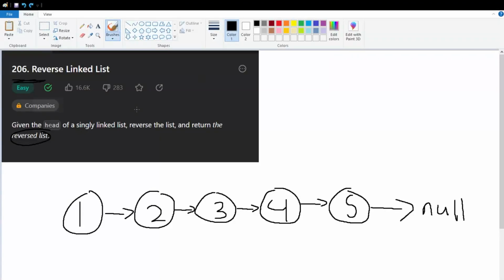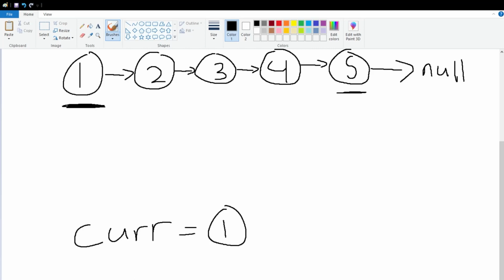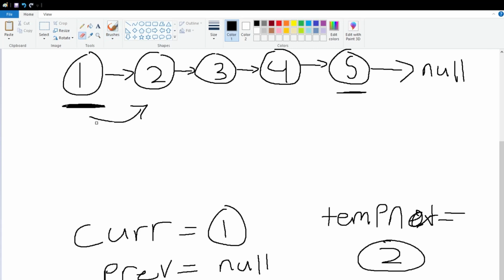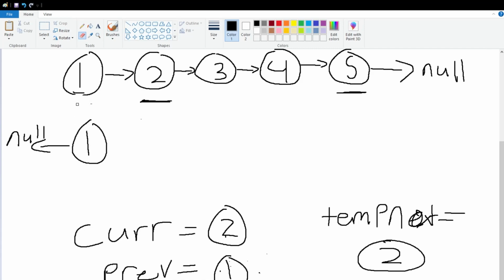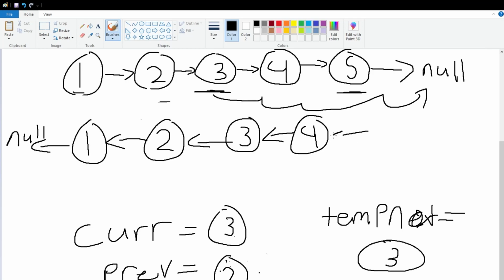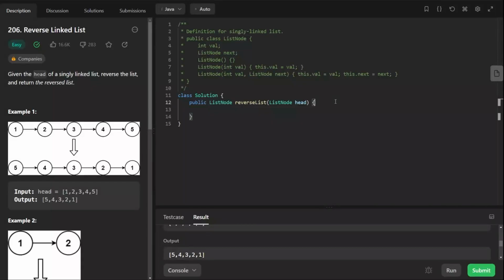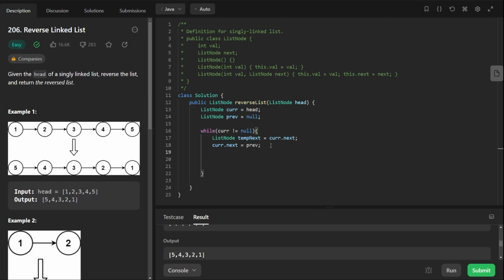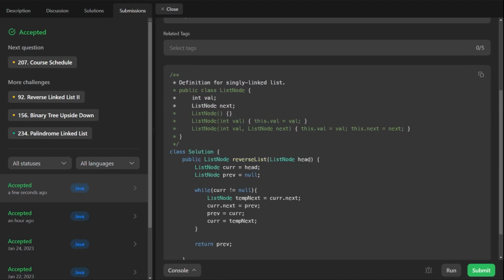Reverse Linked List - LeetCode 206 - Java Solution and Explanation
Learn how to reverse a linked list in Java with our easy-to-follow tutorial! In this video, we'll walk you through the step-by-step process of reversing a linked list, a fundamental data structure in computer science. You'll see how to iterate through the list and reverse the direction of the links between the nodes, all with concise and clear Java code.

Our tutorial is designed for Java developers of all levels, whether you're a beginner or an experienced programmer. We explain each step in detail, making it easy for you to follow along and understand the concepts. By the end of this video, you'll have a solid understanding of how to reverse a linked list in Java, a skill that you can apply in your own programming projects.

So, if you're ready to take your Java programming skills to the next level, check out our tutorial on reversing a linked list in Java today!

Explanation: 0:00 - 7:36
Code 7:36 - 10:58